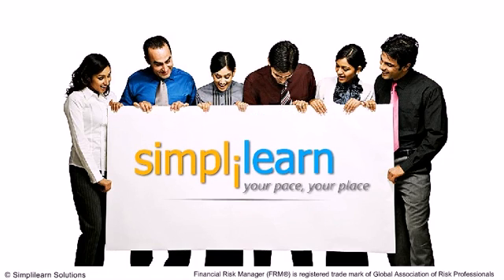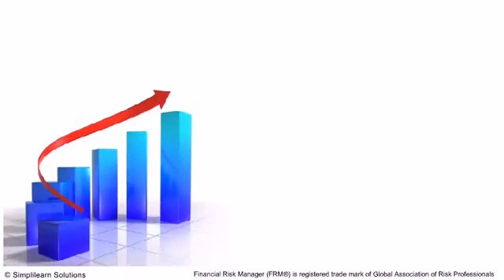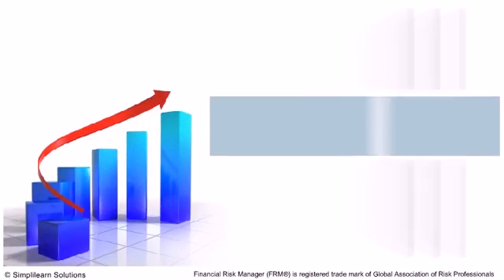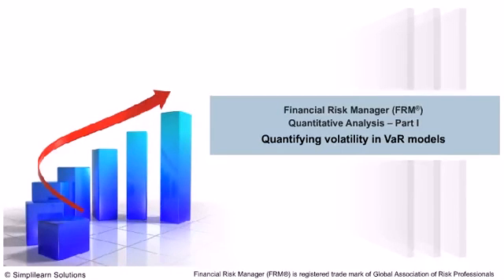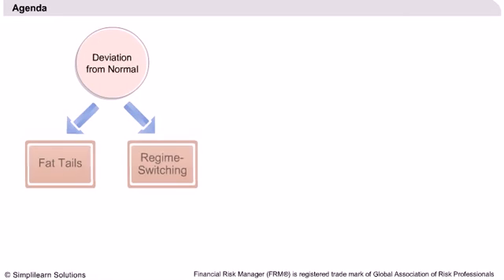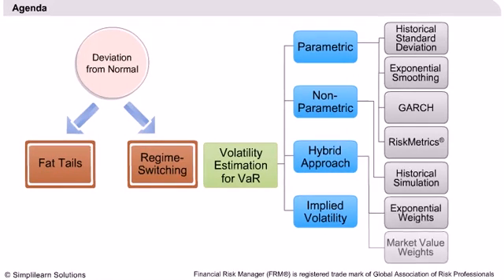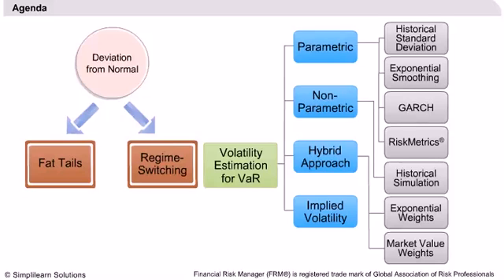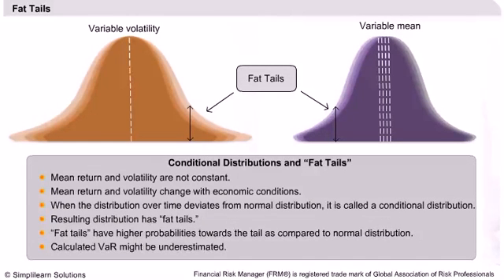How to Quantify Volatility in VaR Models? | FRM Training Videos| What VaR Calculation? | Simplilearn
This video explains the:
1.Volatility Estimation for VaR
2.Parametric and Non Parametric
3.Hybrid Approach and Implied Volatility